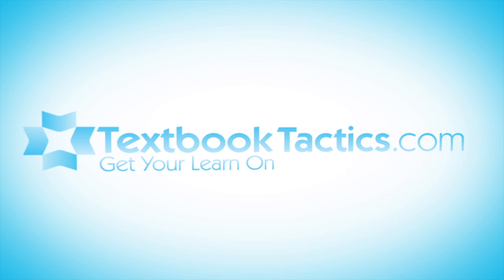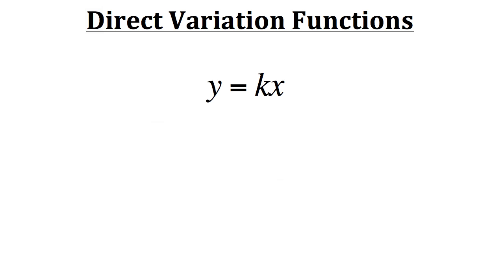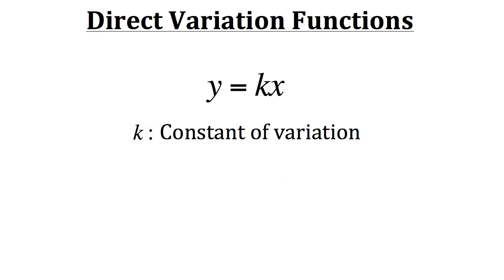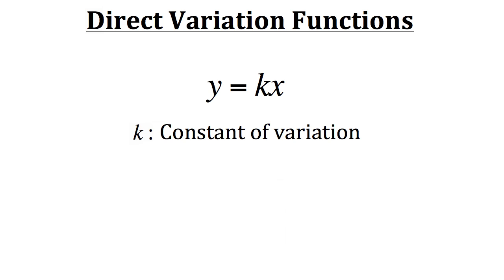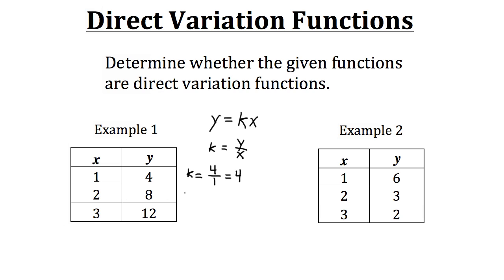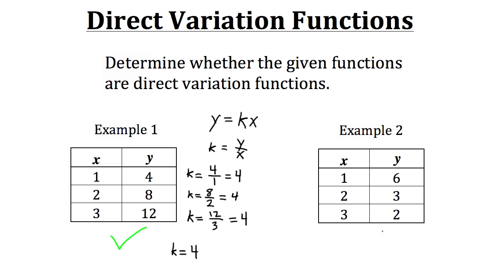Direct Variations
A tutorial on direct variation functions, including how to identify them, how to write direct variation equations, and how to solve direct variation equations.